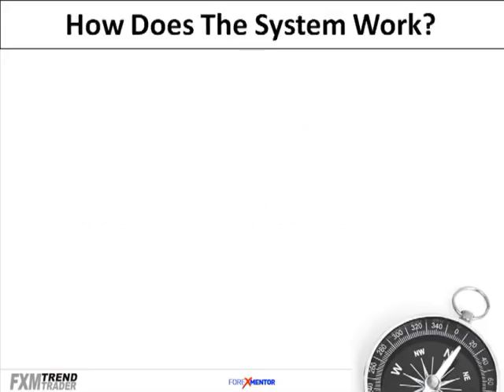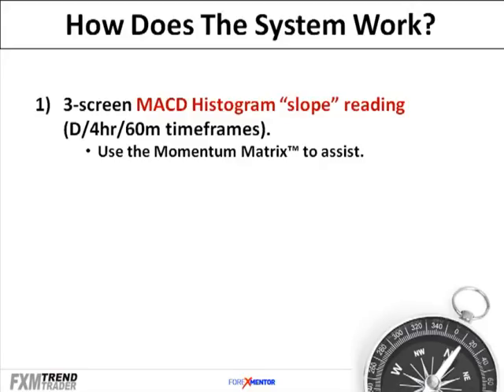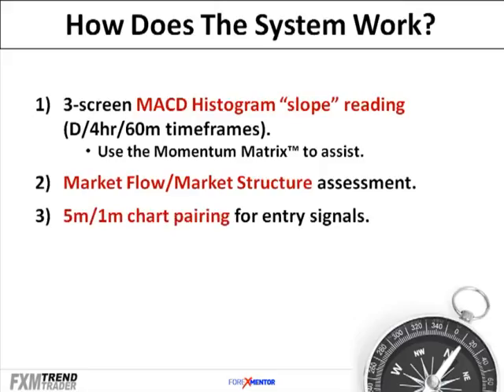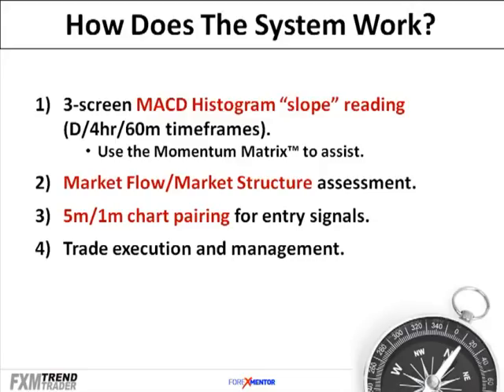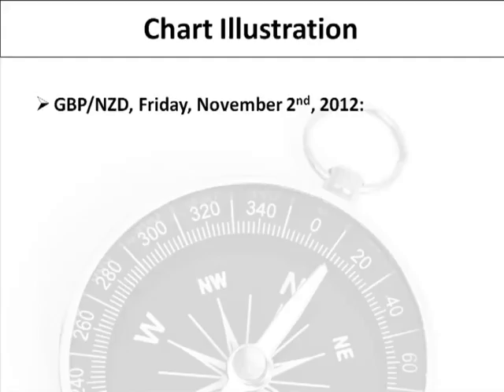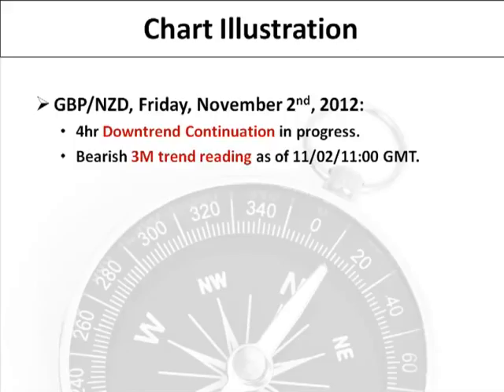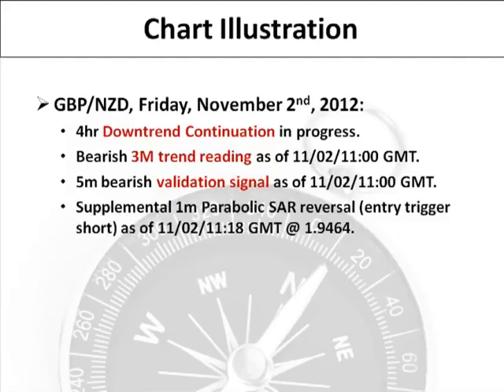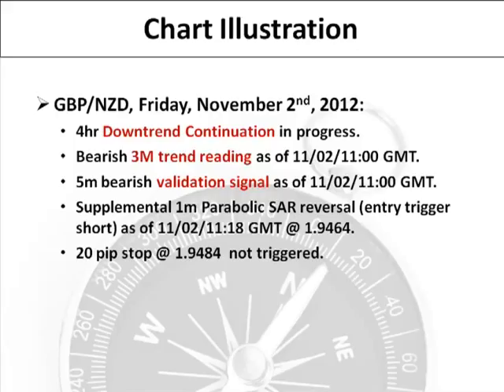Forex Trend Scanner|Another_Look_At_FXM_Trend_Trader_In_Action.flv